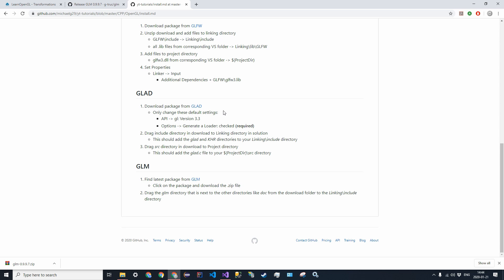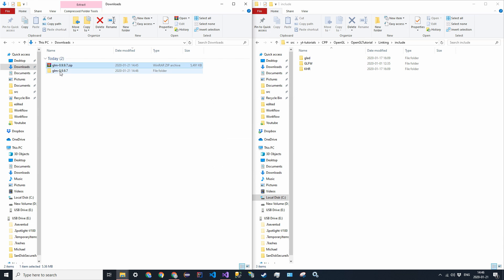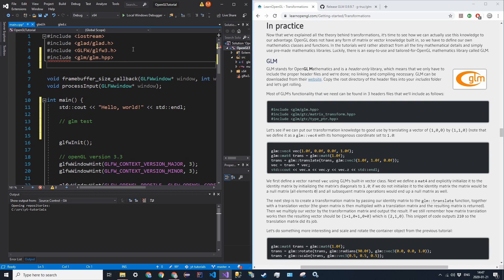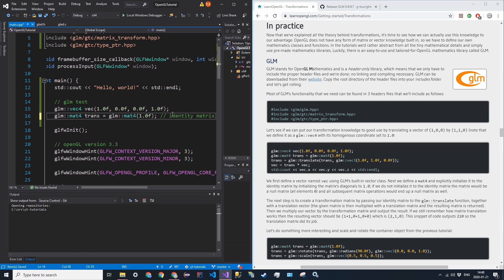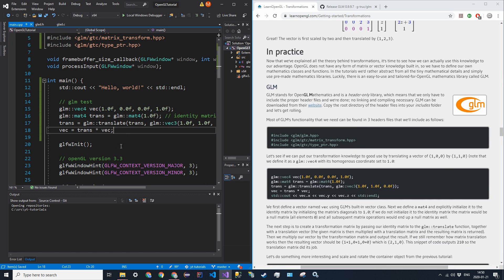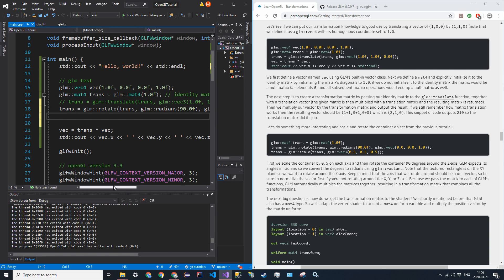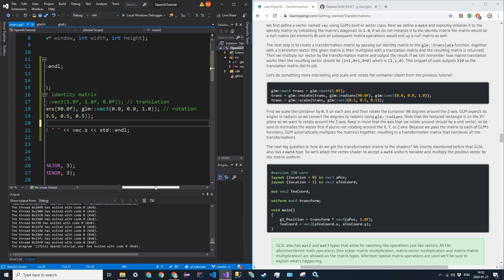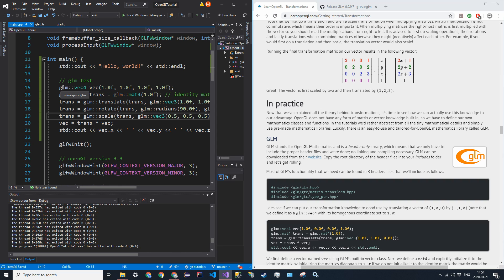C++ OpenGL Tutorial - 5 - GLM Installation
In this video, we install GLM, a C++ mathematics library that allows us to harness the power of the Matrices and Vectors we learned about in previous videos.